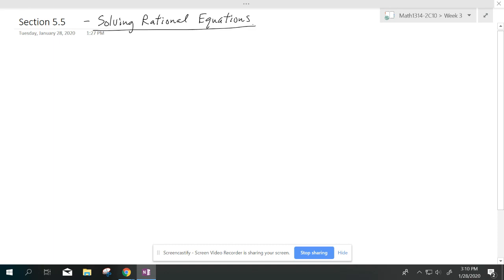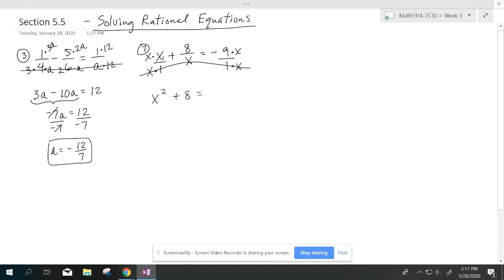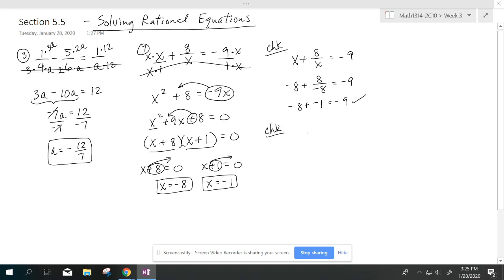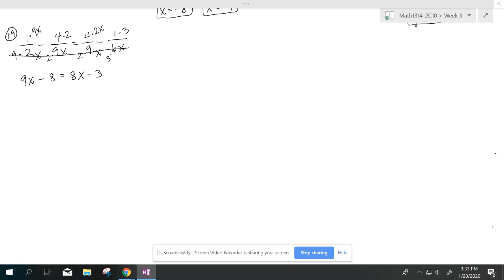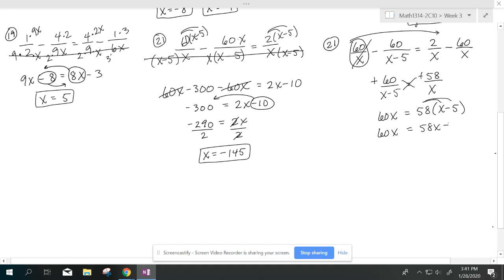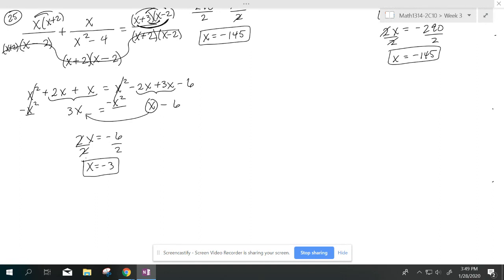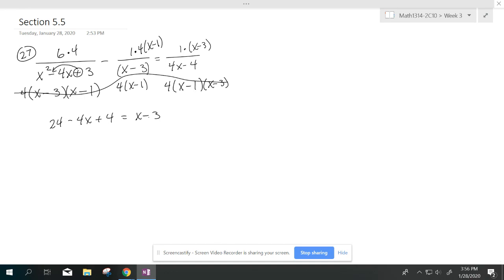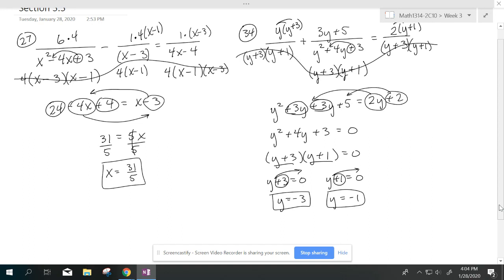Solving Rational Equations